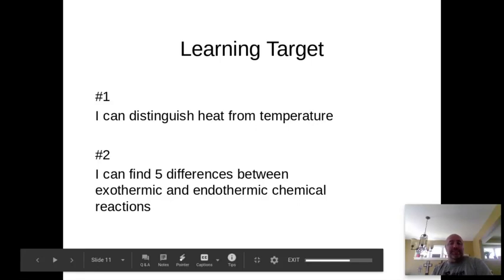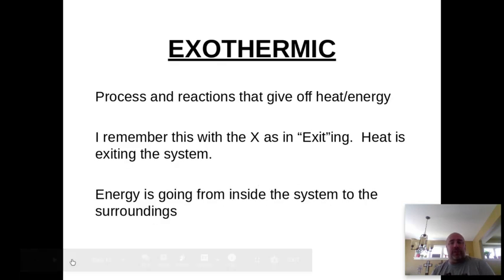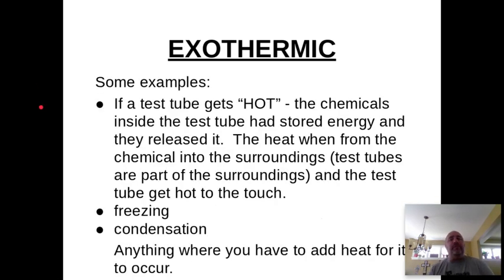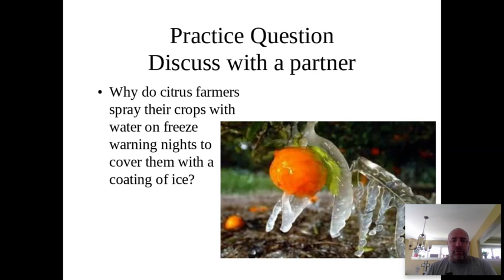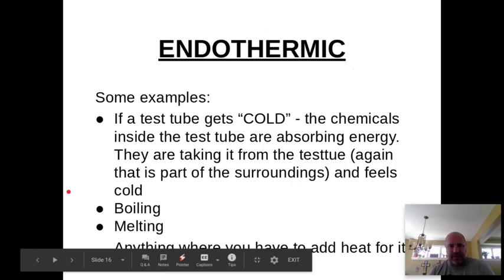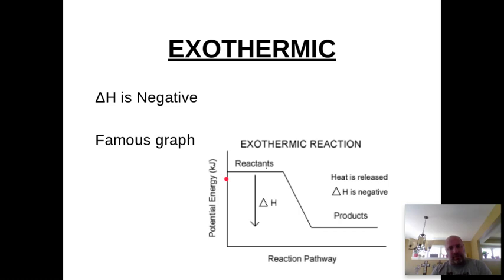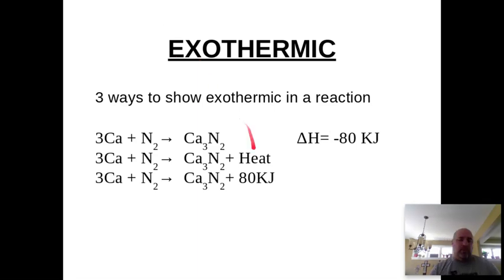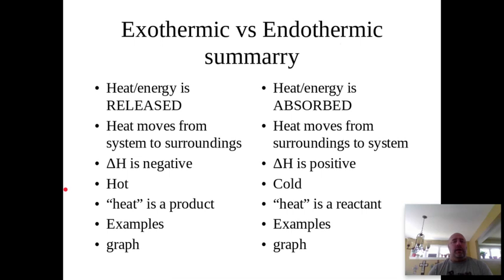testing SC #2 and youtube. endoexo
testing out technology.  not judging please